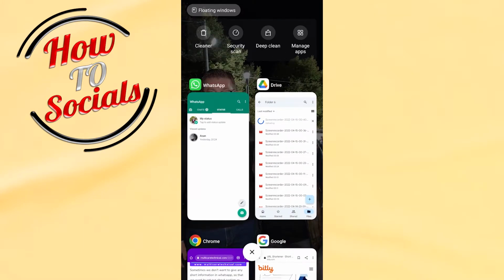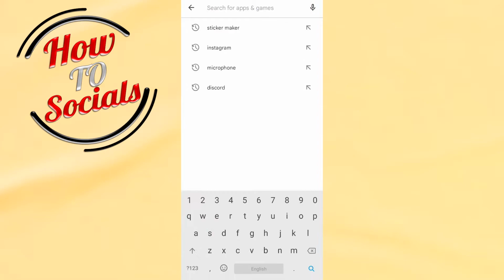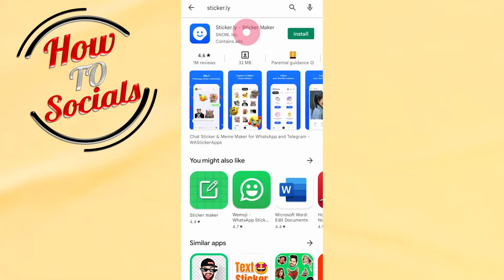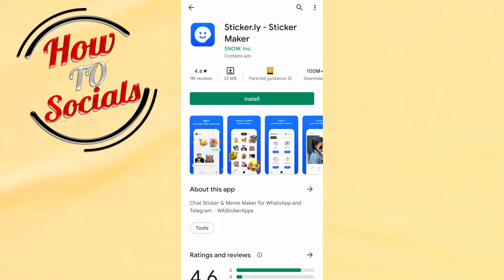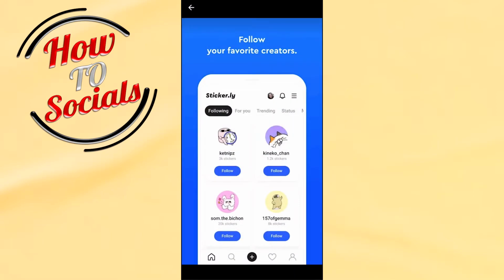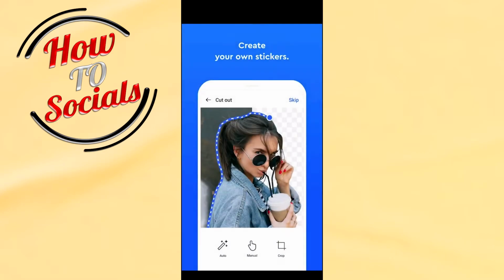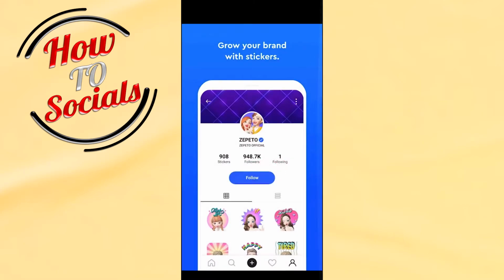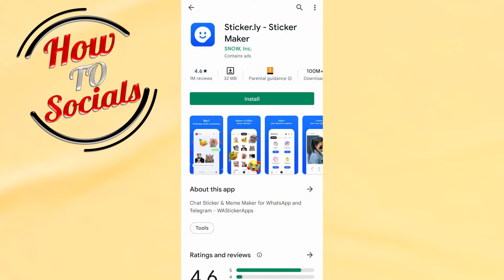How Can I Add Stickers on Whatsapp?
This video will show you how to add sticker on whatsapp.